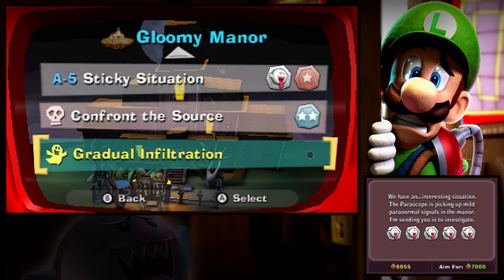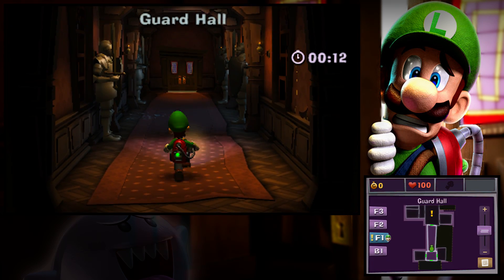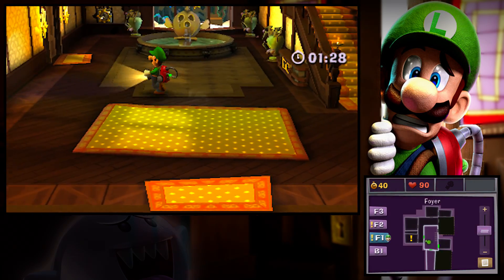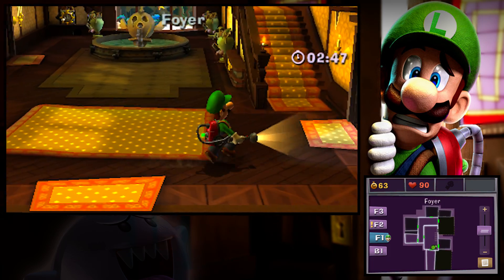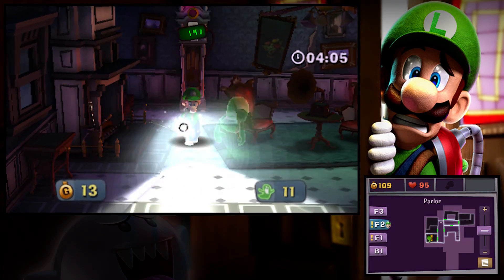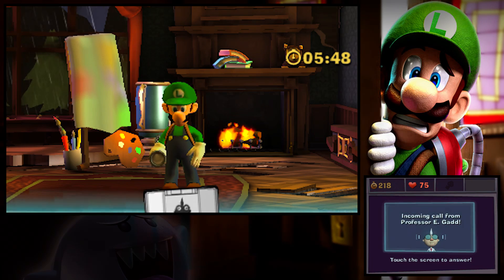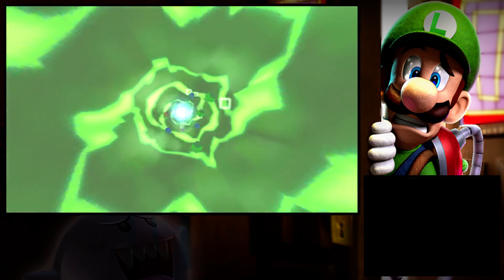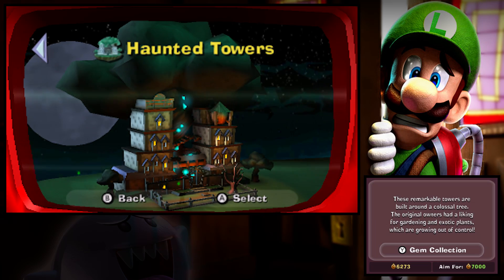A-Bonus Gradual Infiltration - Luigi's Mansion: Dark Moon #15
Luigi's Mansion: Dark Moon A-Bonus Gradual Infiltration - Sneaky sneaky! We're busting our way into this joint! This is my Luigi's Mansion: Dark Moon gameplay walkthrough on the Nintendo 3DS! Karate chop that LIKE button and till next time, GG!

Hang out with the Koopa Troop!

Even more KoopaKungFu!